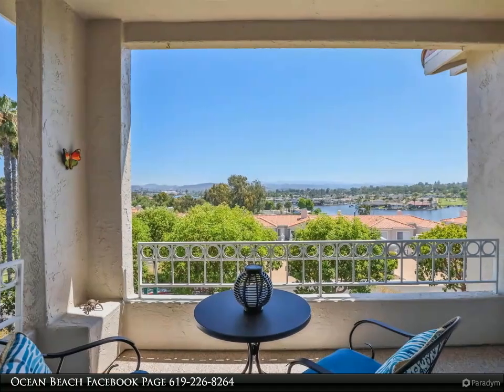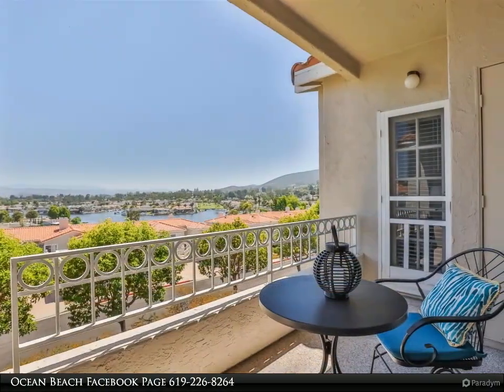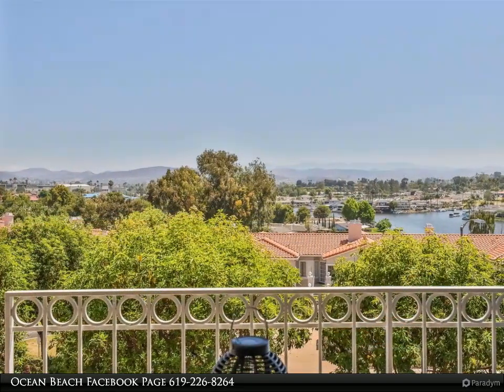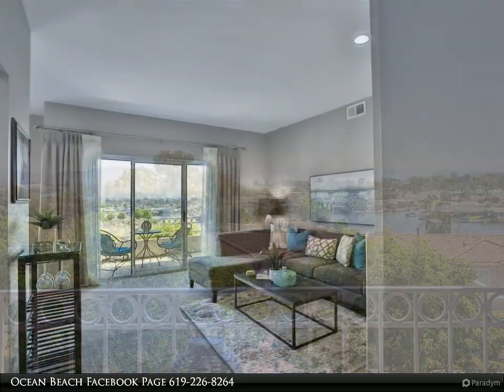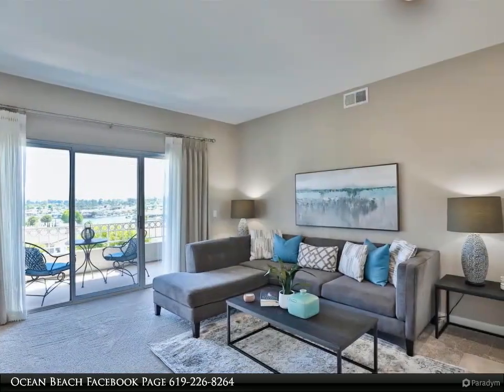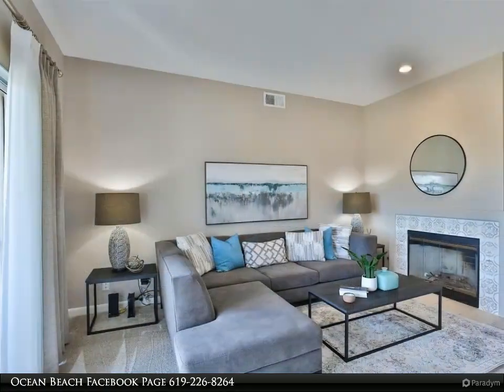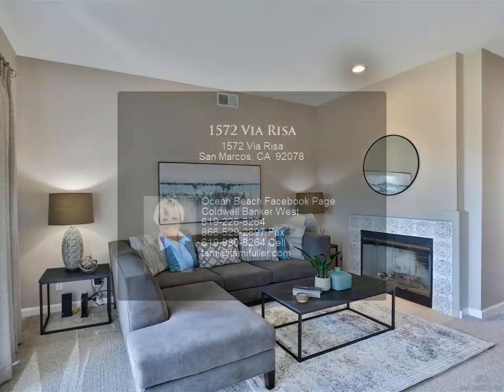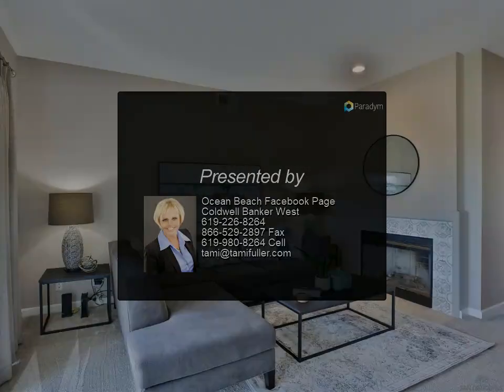1572 Via Risa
Panoramic Lake San Marcos views from this beautifully renovated 2 bedroom + den, upper unit, complete with open spacious light filled floor plan overlooking the lake, rolling hills and evening lights. Fantastic kitchen remodeled to perfection with quartz countertops, SS appliances including range hood, lots of cupboards, & sunny breakfast nook. Primary bedroom with lake views and large en suite bath, designated dining room, spacious 2nd bedroom, in-unit full size laundry, 2-car garage parking, cozy fireplace in living room, PLUS roomy den/office. Complex has lovely clubhouse and pool. Nearby Lake San Marcos Resort with golf courses, restaurants, boating, fishing, pools, tennis, pickle ball and more club activities.

2 full bath